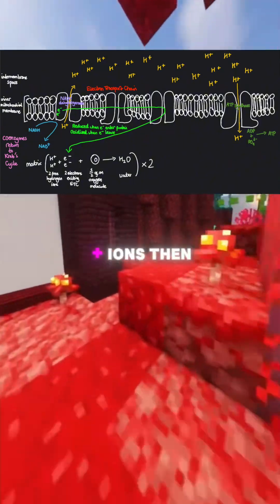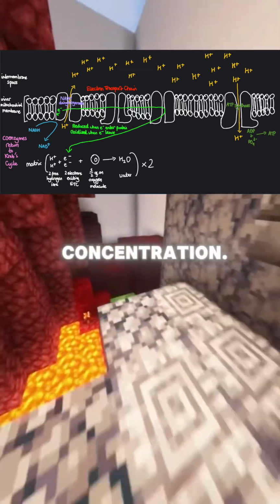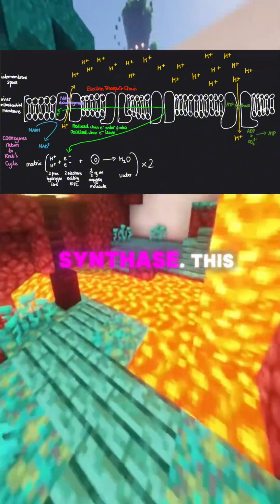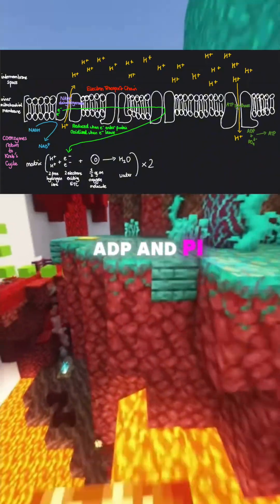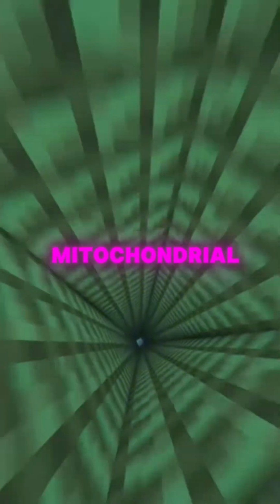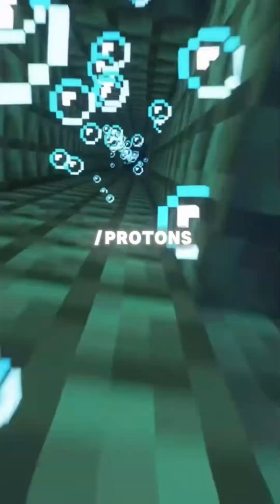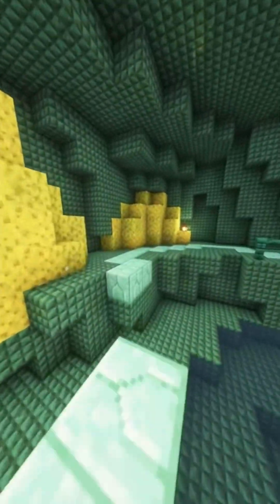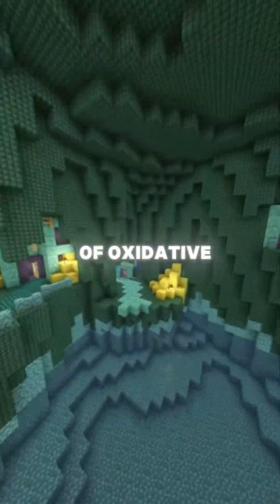OCR A Level Biology A: 5.2.2g,h - Oxidative Phosphorylation and the Chemiosmotic Theory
OXIDATIVE PHOSPHORYLATION

Oxidative phosphorylation occurs in the cristae (inner mitochondrial membrane) but also involves the matrix and intermembrane space.

It involves the electron transport chain (ETC), movement of protons across the inner mitochondrial membranes (the chemiosmotic theory) and the production of ATP via ATP synthase (most ATP is made in this stage). It requires NADH, FADH2 and oxygen.

The electron transport chain is a collection of proteins found within the membrane.

1. Hydrogen atoms collected by coenzymes NAD and FAD are delivered to the electron transport chain present in the membranes of the cristae of the mitochondria.

2. NADH and FADH2 are both oxidised. NAD is oxidised by NADH dehydrogenase, which is the first protein in the electron transport chain. These hydrogen atoms dissociate into hydrogen ions (H+) and electrons (e-).

3. Electrons enter the ETC. Energy is released during redox reactions as the electrons reduce, then oxidise the electron carriers as they move down the chain. This produces energy for H+ ions (protons) to be pumped out of the matrix across the membrane, out into the intermembrane space. This creates a H+ or proton gradient.

4. H+ ions then diffuse back through the matrix from an area of high concentration to an area of low concentration. However, due to the impermeability of the membrane to H+ ions, they diffuse through ATP synthase. This results in the synthesis of ATP from ADP and Pi.

5. At the end of the ETC, electrons combine with hydrogen ions and oxygen to form water [2e- + 2H+ + 1/2 O2 ➡️ H2O]. Oxygen is referred to as the final electron acceptor. The ETC cannot operate without oxygen so this process is aerobic.

It is considered oxidative because electrons are lost and oxygen is the final electron acceptor.

Oxidative phosphorylation is not a completely efficient process: some H+ ions leak back into the matrix.

Oxidative phosphorylation (in particular, steps 3 and 4) is an example of the Chemiosmotic theory: a theory in which it is proposed that the ETC is arranged such that it generates an energy-rich proton gradient across the inner membrane of a mitochondrion. The energy is then used to drive the phosphorylation of ADP through a membrane-bound ATP-ase (ATP synthase).

The inner mitochondrial membrane has several properties that allow chemiosmosis to occur:

- it is mostly impermeable to H+ ions/protons
- it has a large surface area
- it contains ATP synthase (stalked particles)

The intermembrane space becomes more positively charged and its pH decreases as a result of oxidative phosphorylation.